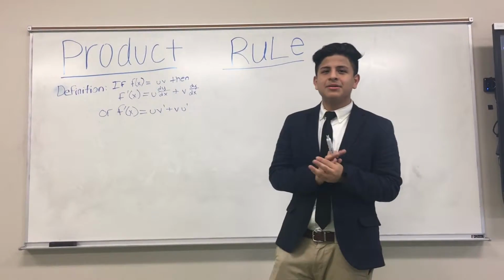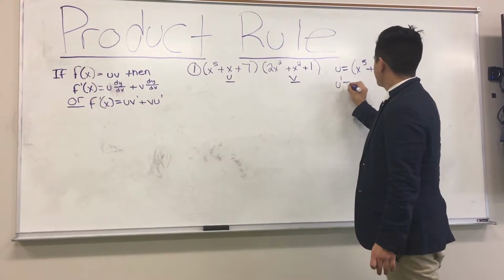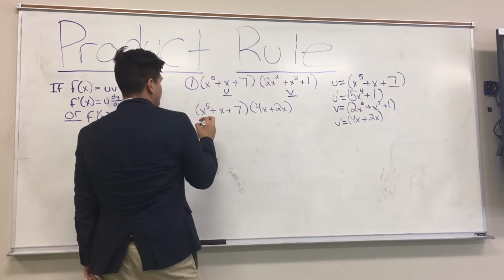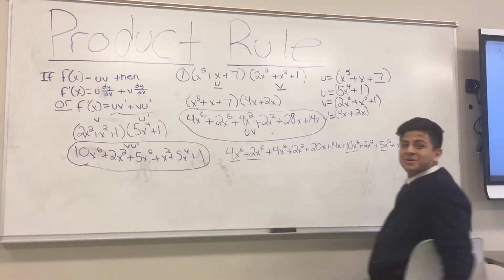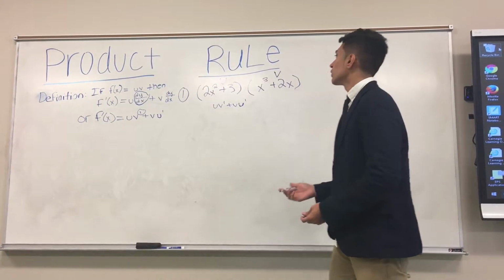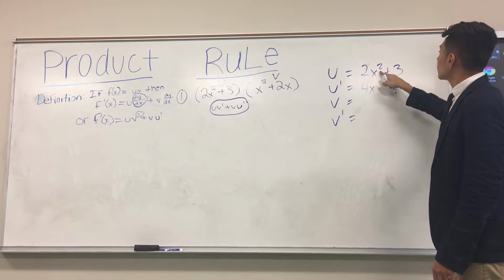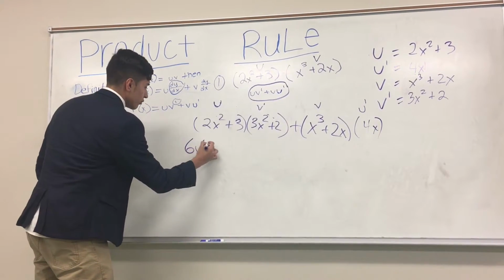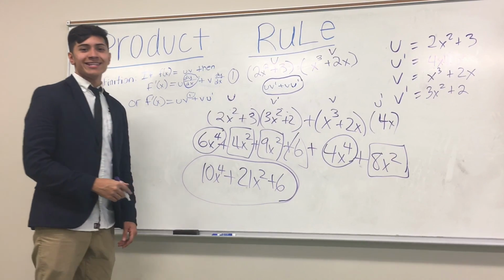Product Rule Project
Felipe, Pamela, Cristian